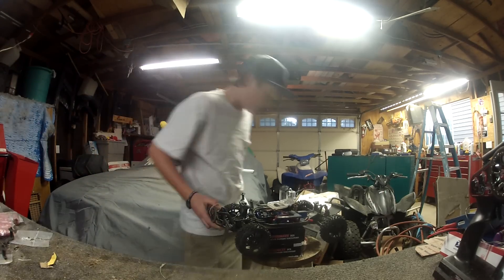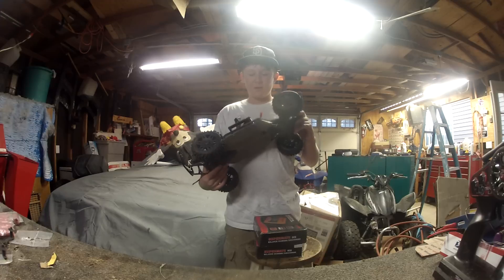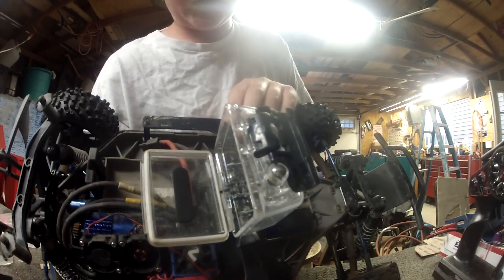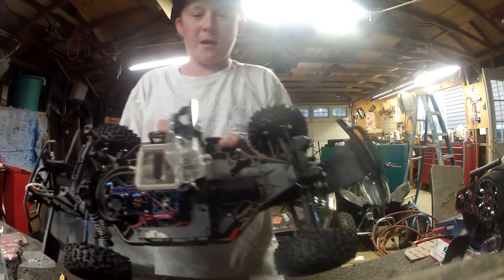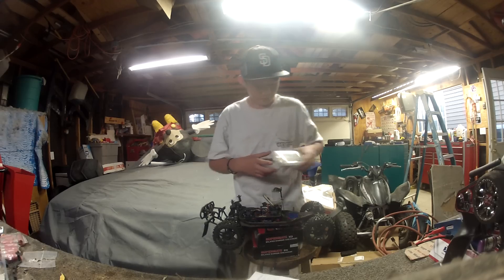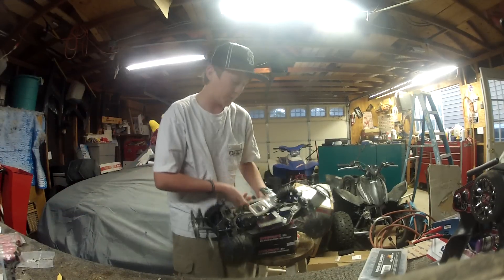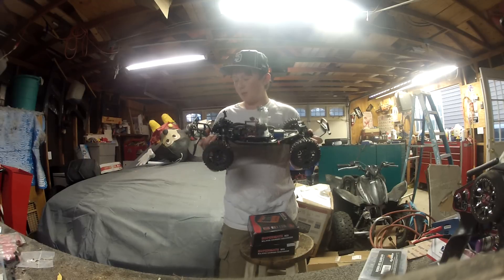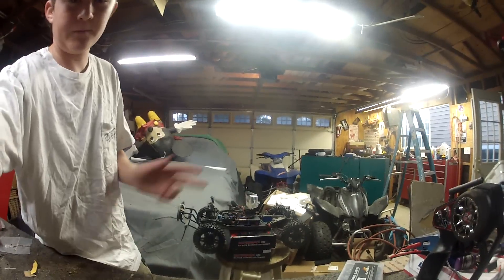How I mount my GoPro Hero 2 to my Traxxas Slash 4x4 and 2wd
I put the exact url but say product not found on a amain hobbies
it price is $17.95